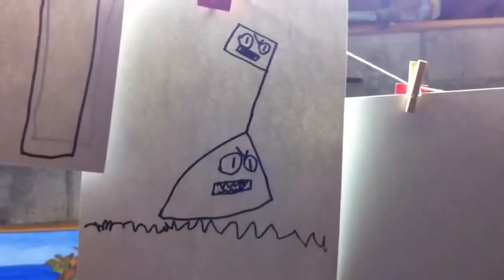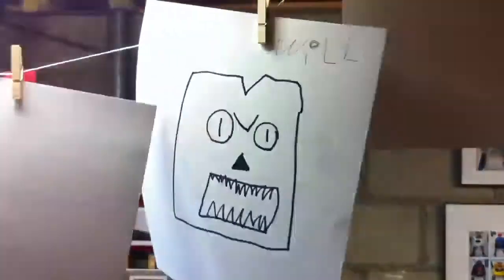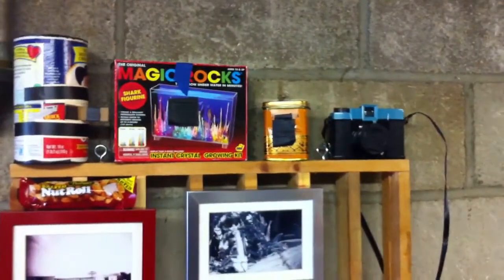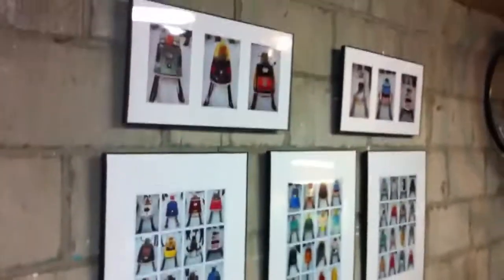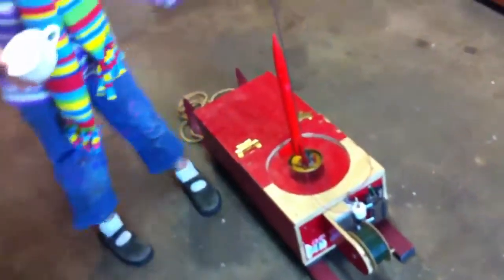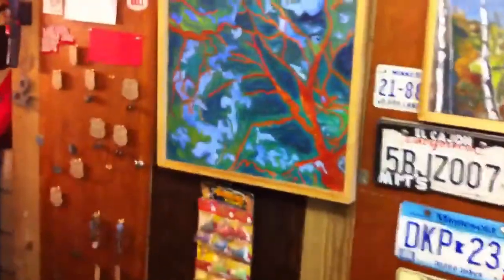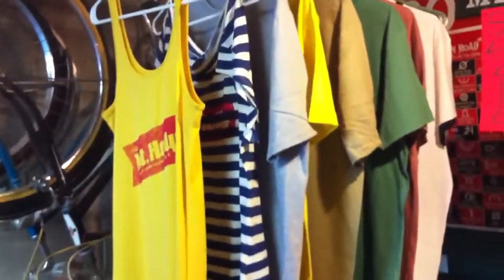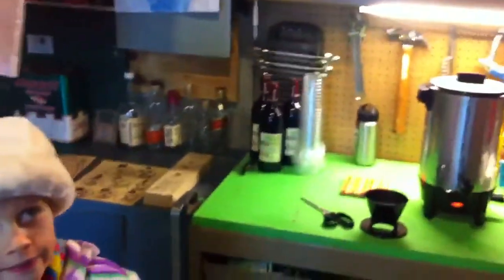2011 Beautiful Hands Gallery Tour (pt. 2)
Continuing tour of the 2011 24 hour-a-year art gallery in Mt. Holly, MN (pop. 4)